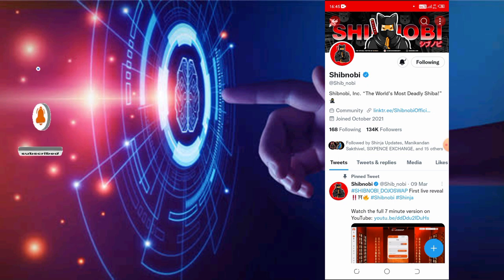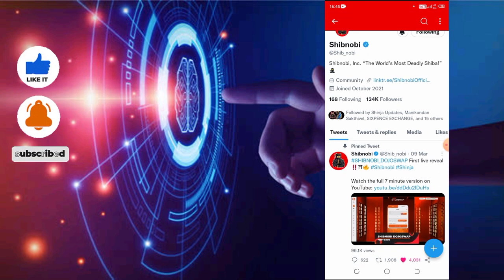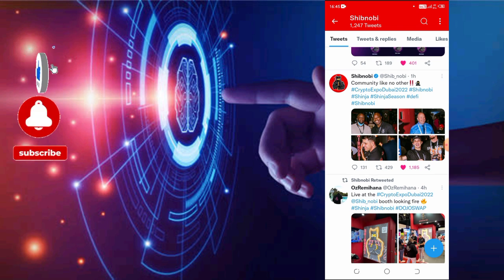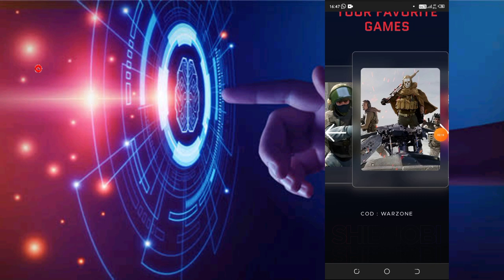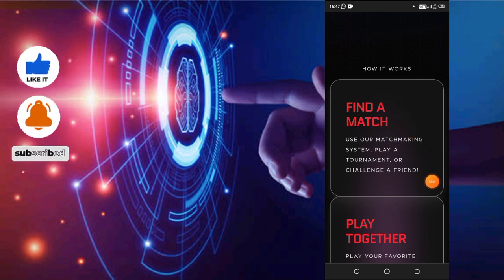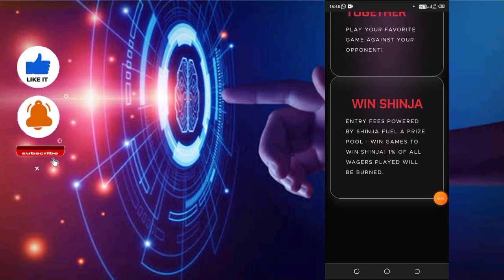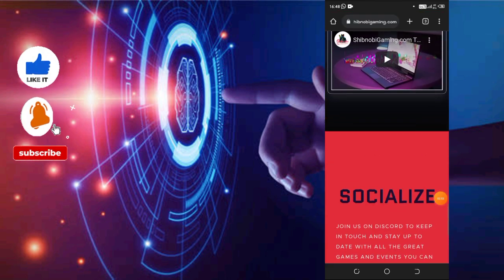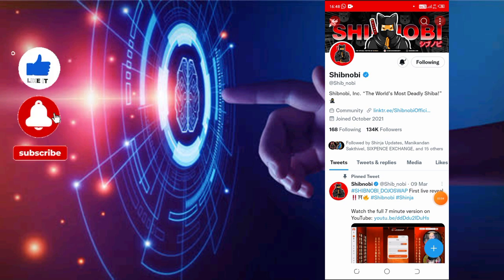Shibnobi Gaming is now live Shinja Coin Latest Updates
Shibnobi Gaming is now live Shinja Coin Latest Updates  @Blockchain Master

For Free Crypto Airdrops !

I'm not responsible for anyone investment or money
Do your own Research before invest in crypto.
This Video is not forcing anyone to buy crypto or invest in crypto .
All for knowledge and learning purpose only.

Beware of Scammers, I'm not sharing my contact in comment section.

Thank you for Supporting Friends ! Love you all.
Keep Watch and Share our Videos.